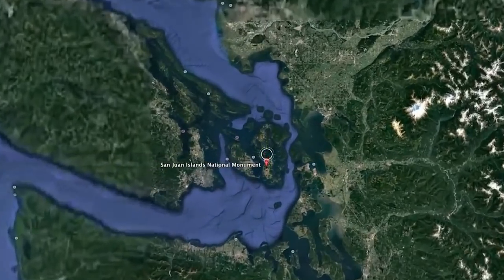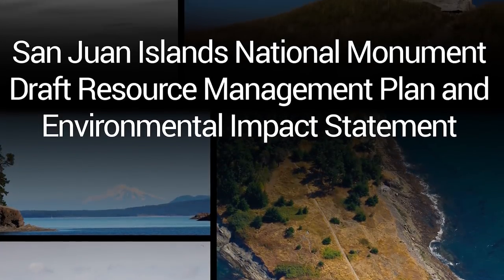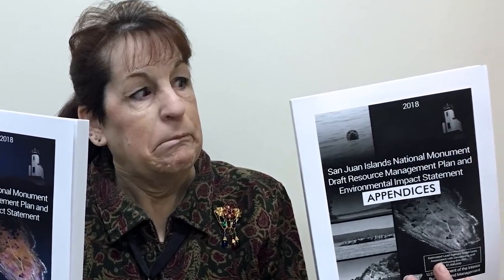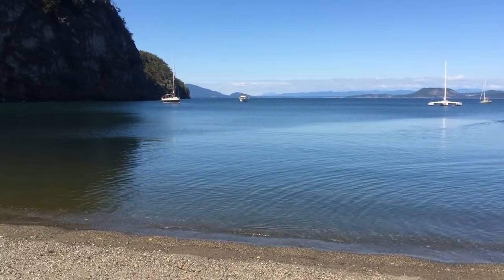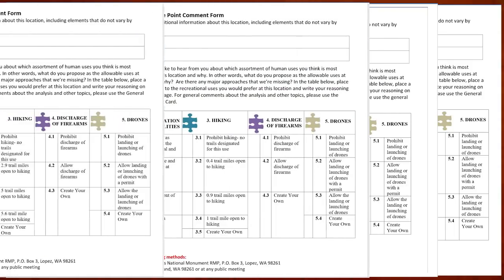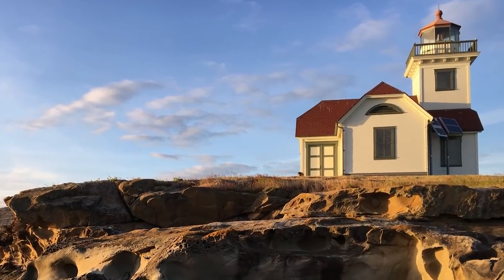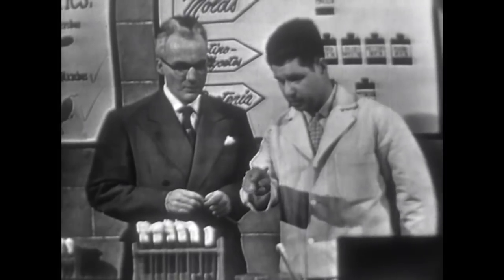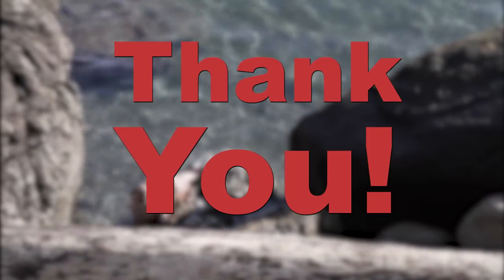Commenting on the San Juan Islands National Monument Draft EIS/RMP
This video was created to explain the tools we've created to help you provide comments on our Draft EIS/RMP for the San Juan Islands National Monument. Comments are due by Jan3, 2019. You can access the full document and comment Comments will also be accepted by email at or by regular mail at
San Juan Islands National Monument
BLM Lopez Island Office
 Lopez, WA 98261